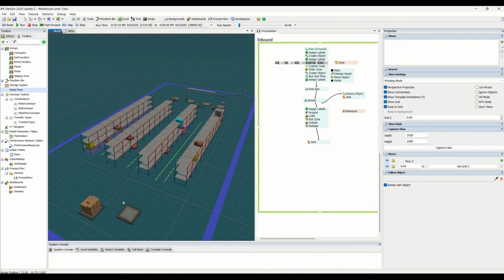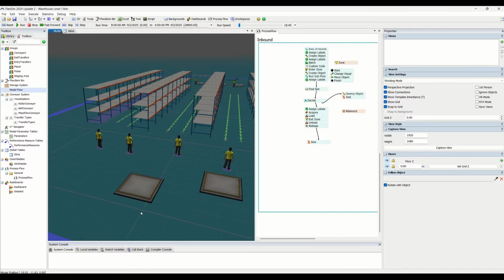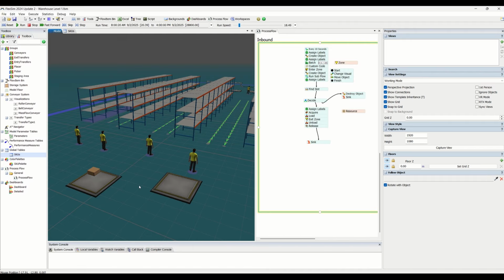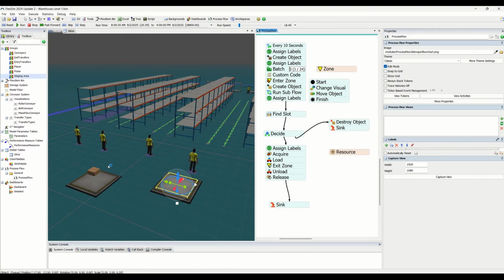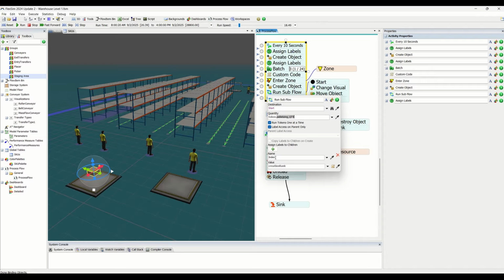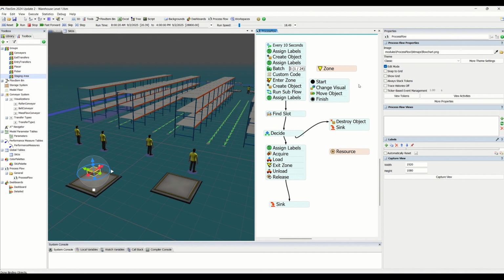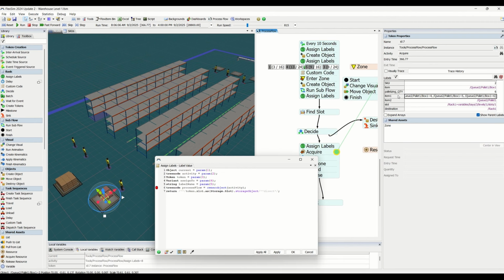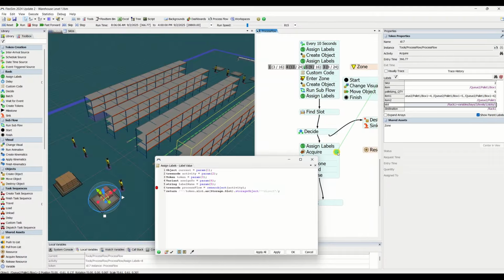Warehouse Simulation Flexsim | Logistics| Advanced Flexsim Simulation Tutorial | Warehouse modelling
***About Video

In this video we would understand how to create inbound logic in flexsim warehouse assign slots and place parts in racks with part specific logic. The premium video is available in our website premium membership page. In this video you will be able to create pallets for unique parts 🧐 and place them in assigned slots and spaces in rack. We will also bring another video to create outbound process for warehouse.